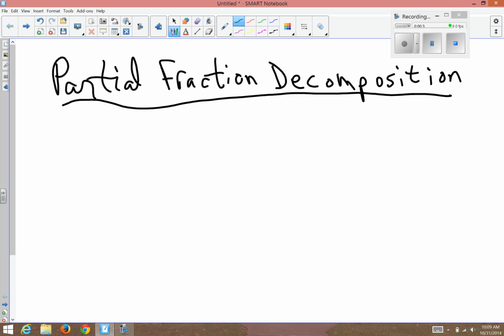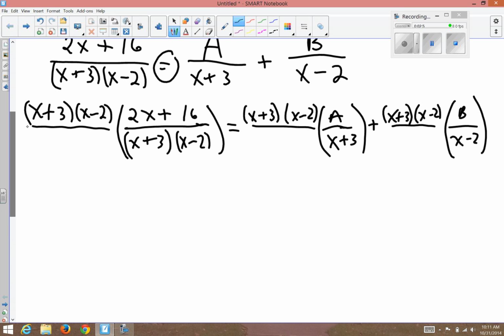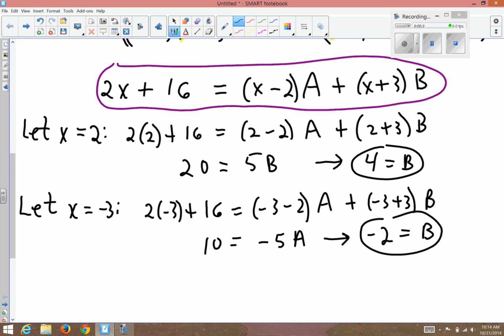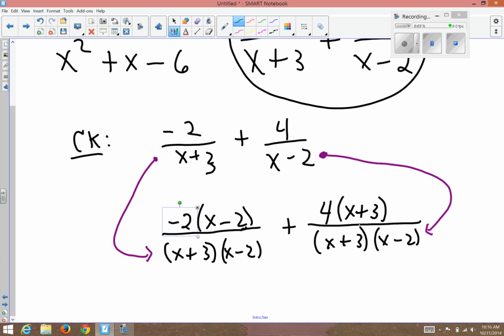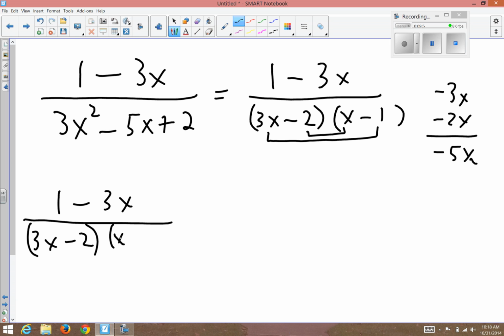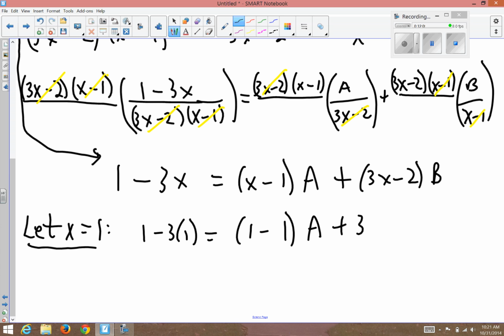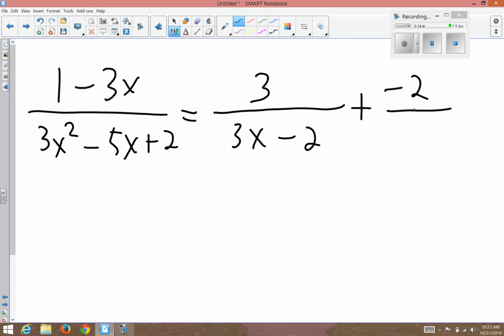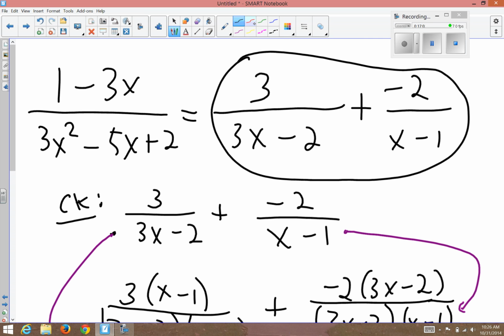Partial Fraction Decomposition